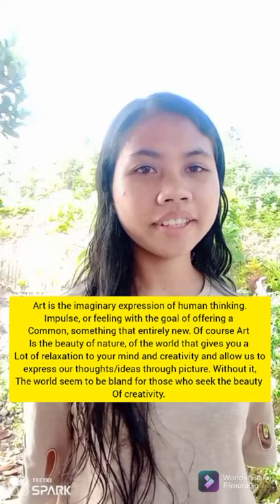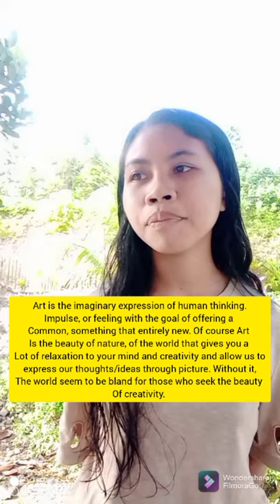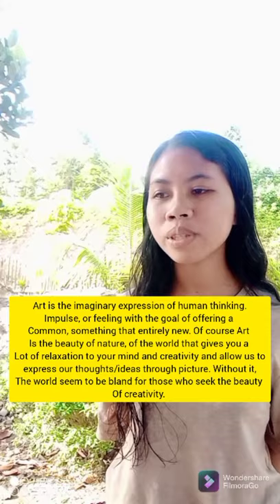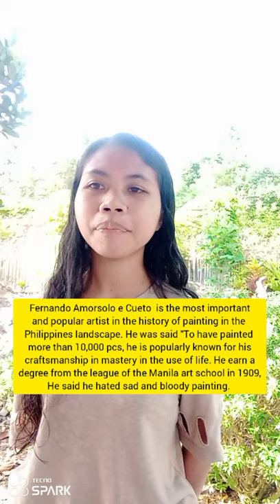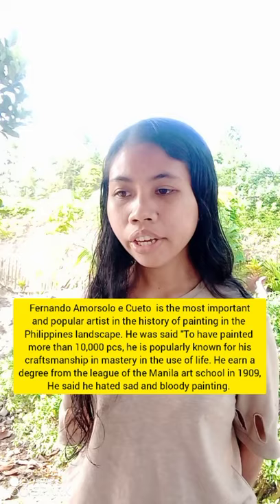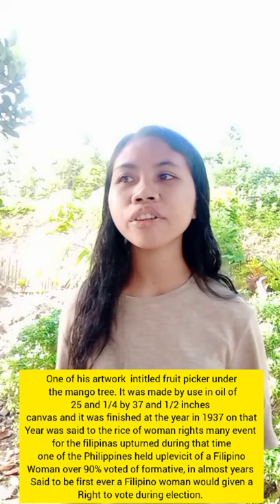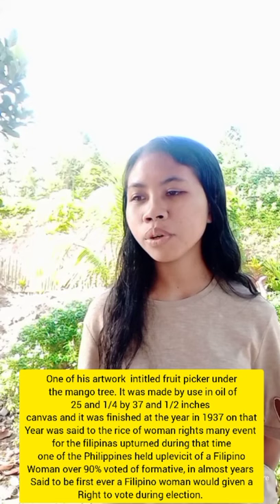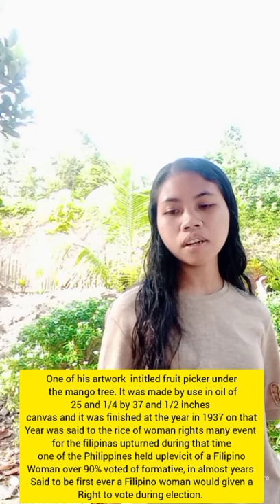ART APPRECIATION PAINTING REVIEW.